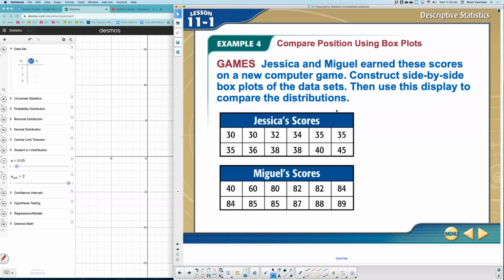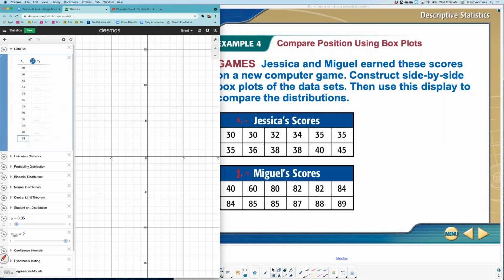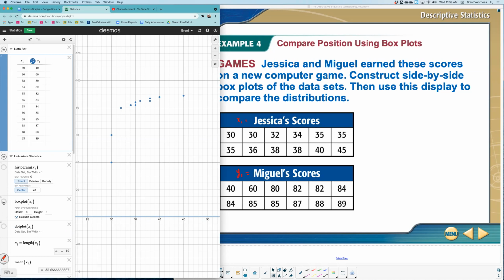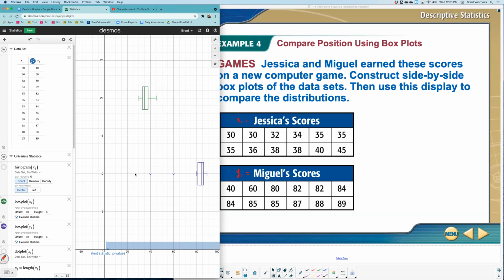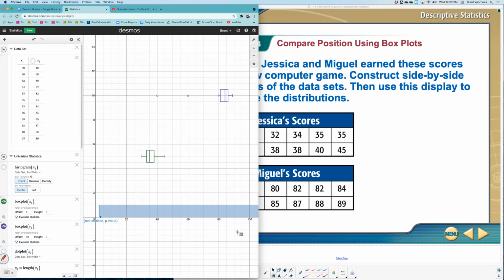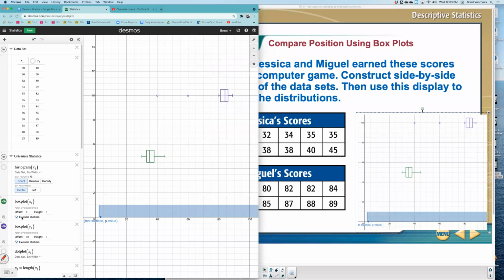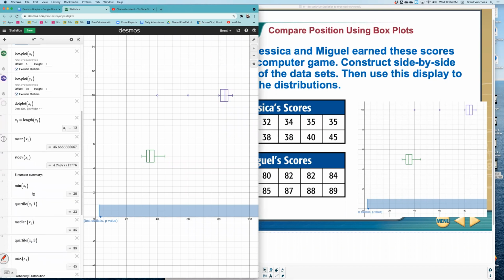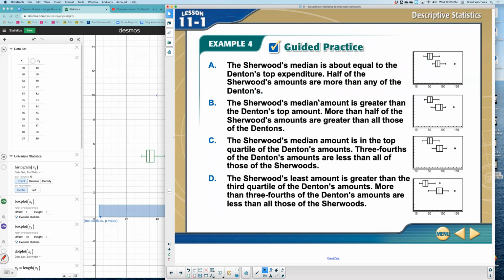11-1 Example 4 - Compare Position Using Box Plots